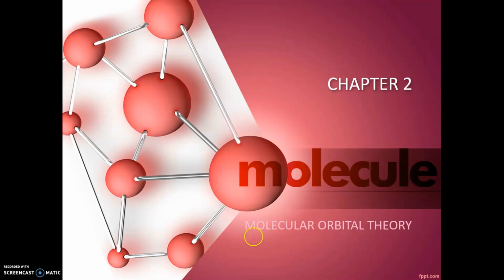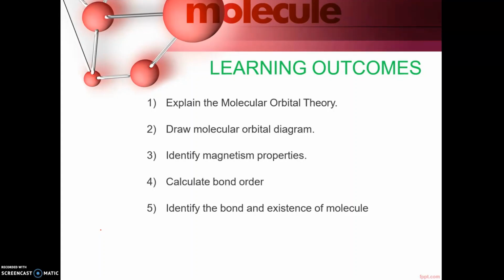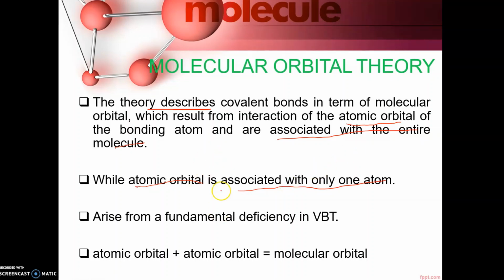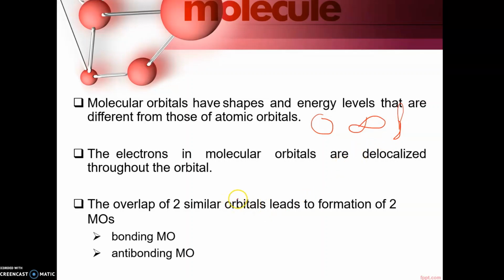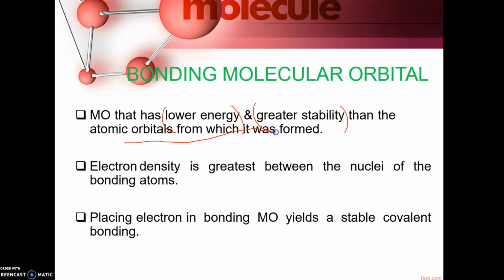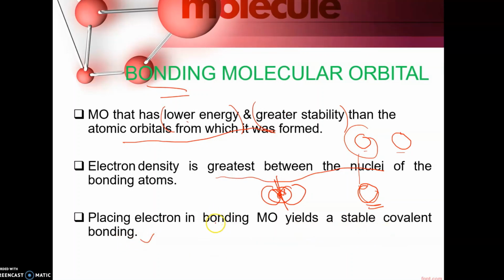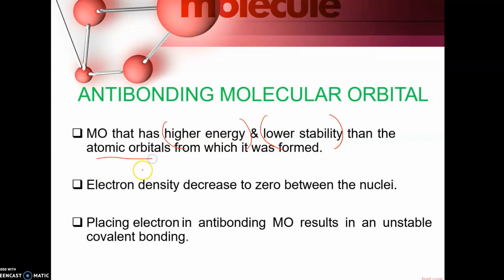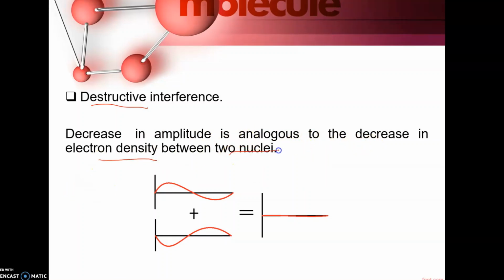CHM361 CHAPTER 2 PART 1